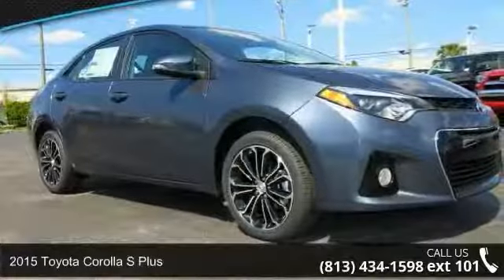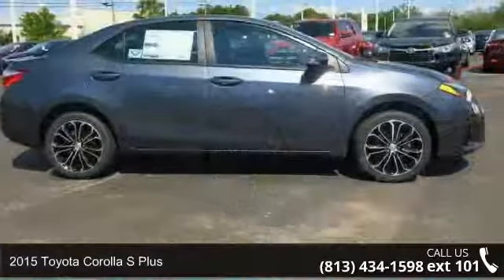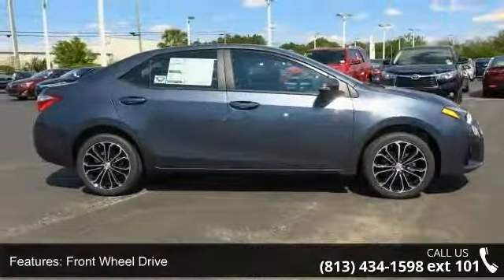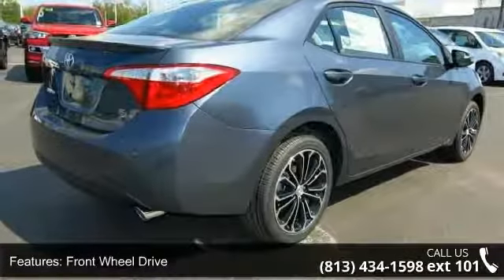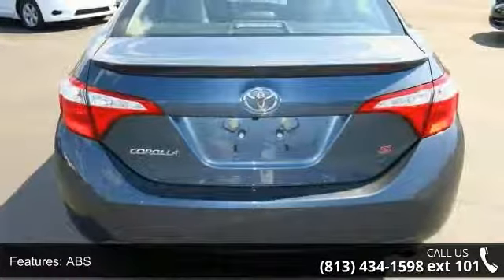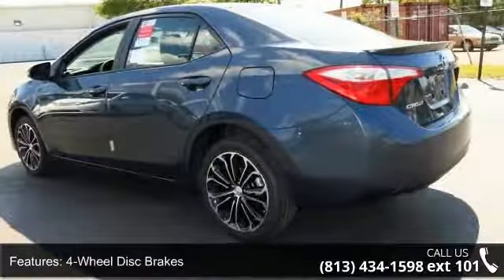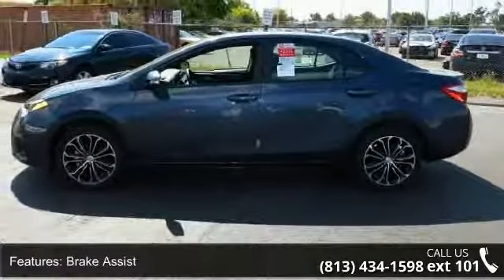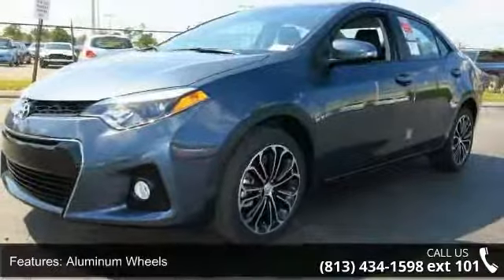2015 Toyota Corolla S Plus - Stadium Toyota - Tampa, FL 3...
2015 Toyota Corolla S Plus Condition: New Transmission: 1-Speed CVT w/OD Exterior Color: Gray Doors: 4 Stock: #152146 Cylinders: 4